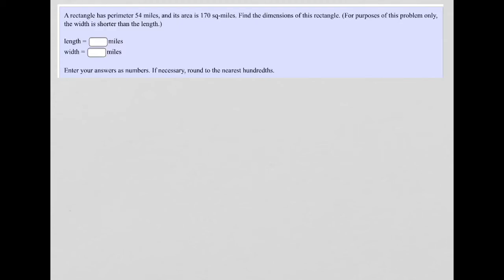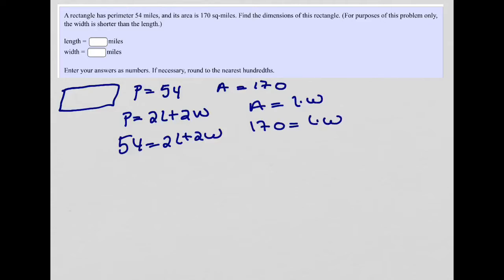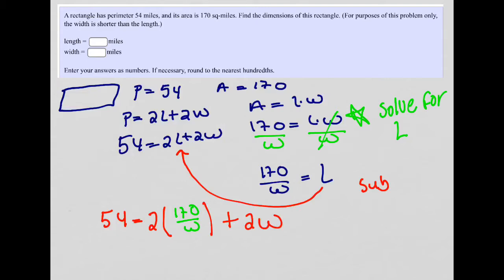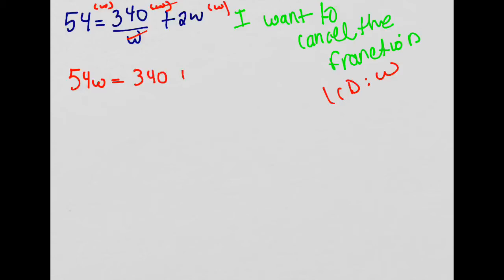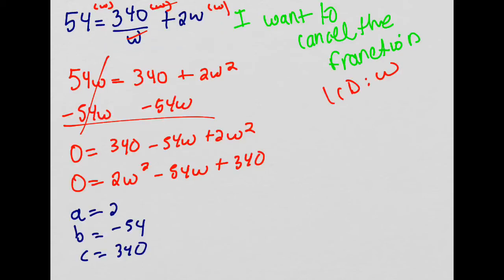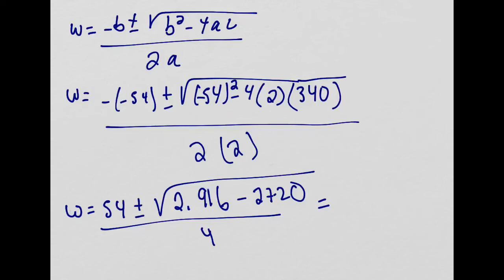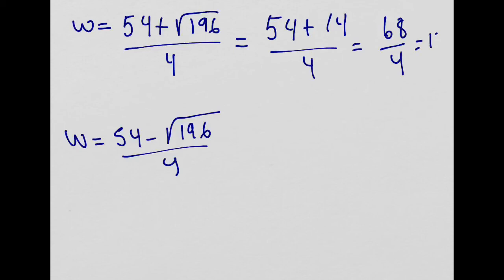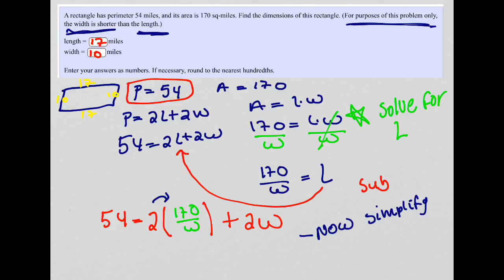Quadratic formula application with area and perimeter